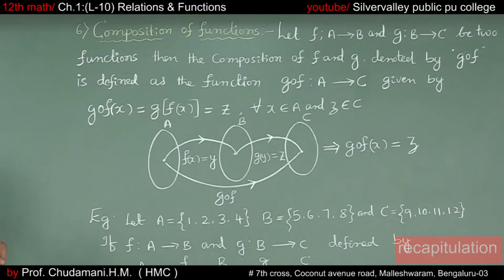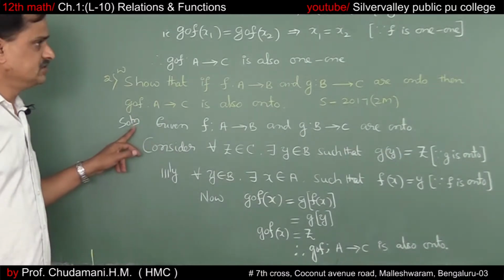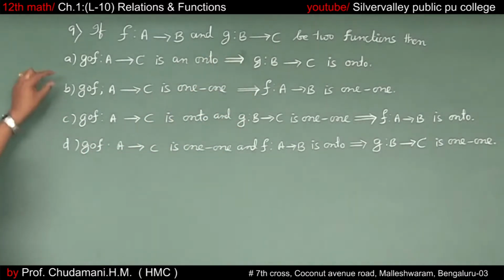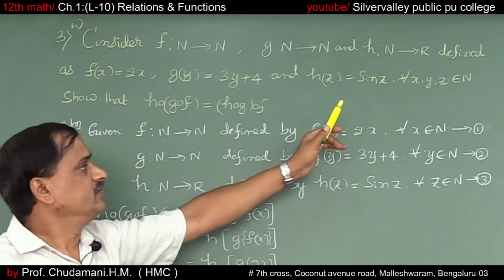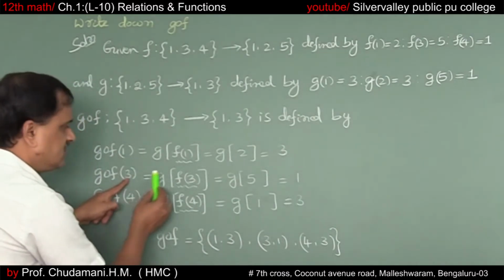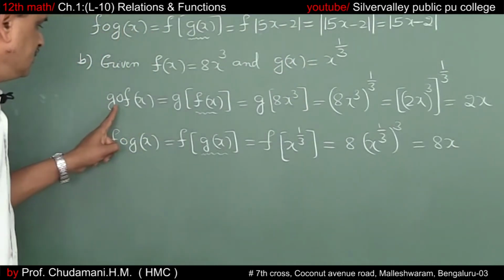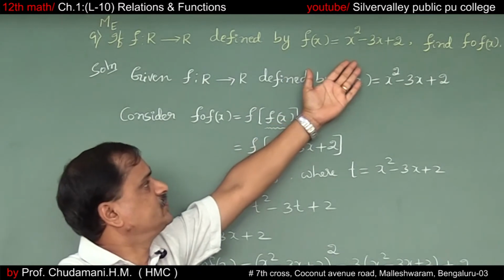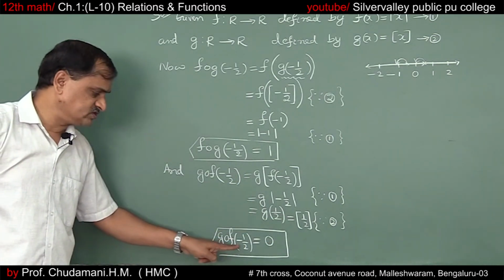Ch.1:[10]composition of fn's/Relations & functions/12th/II PUC/Silvervalley Public PU College/HMC